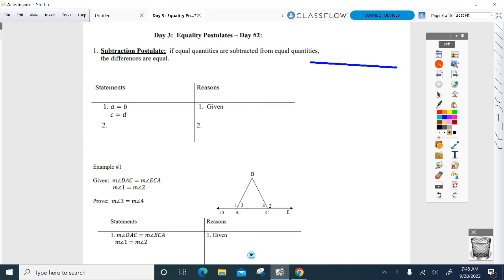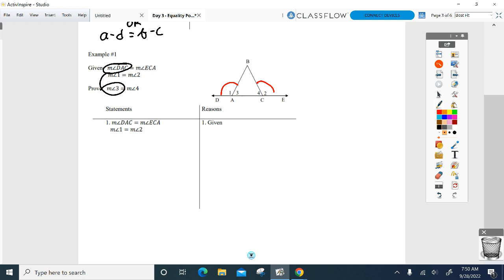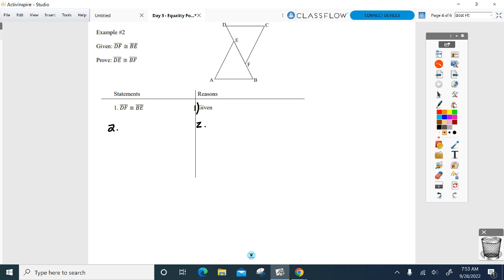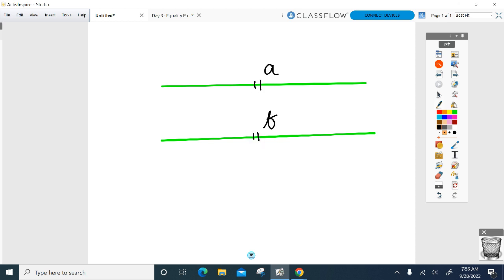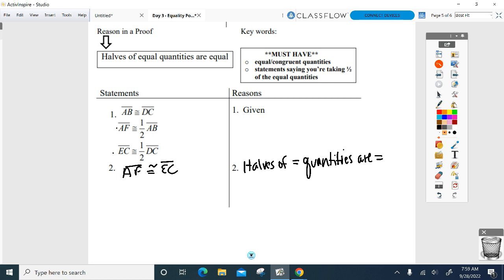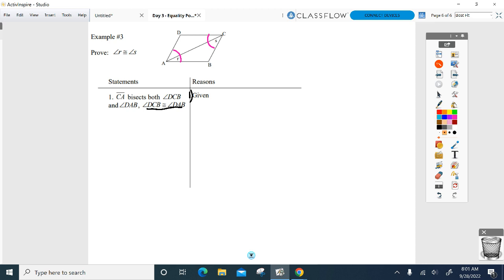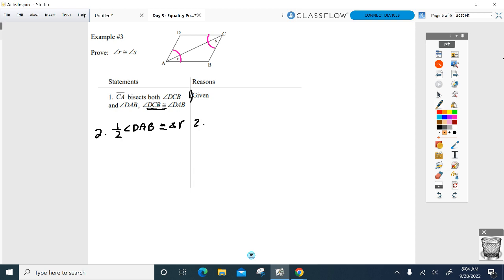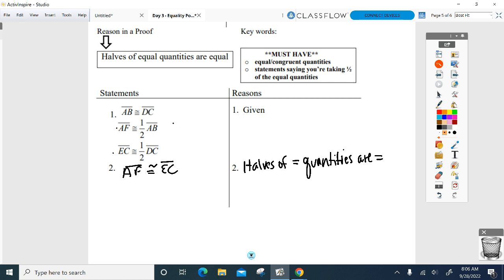Geometry AB Sept 28th - Unit 2 Day 2 - Equality Postulates Day 2